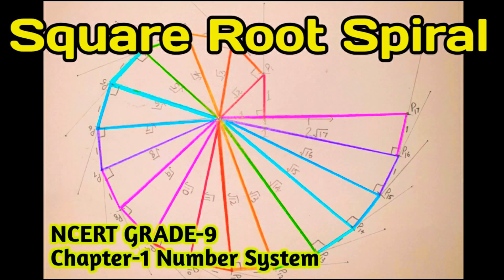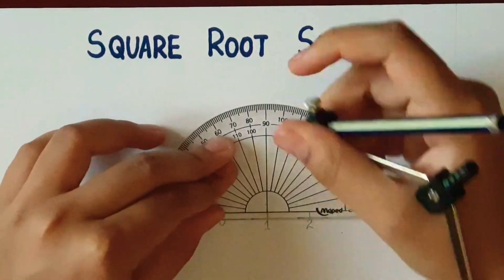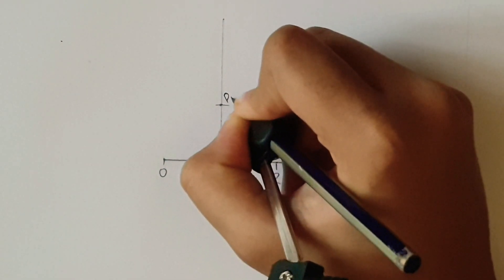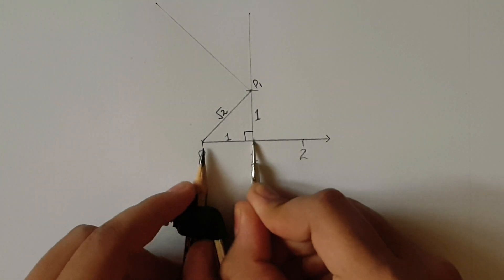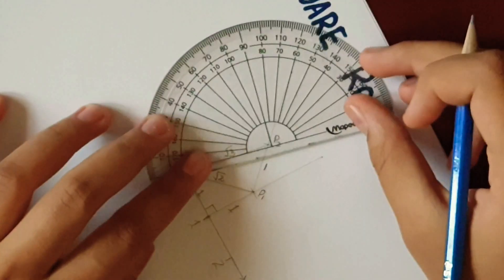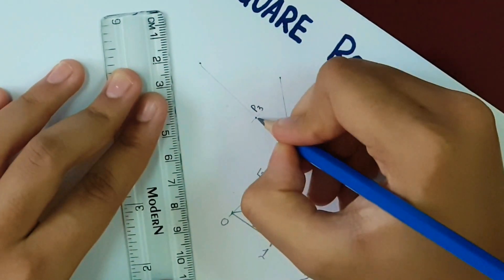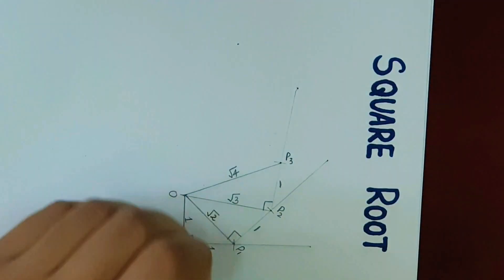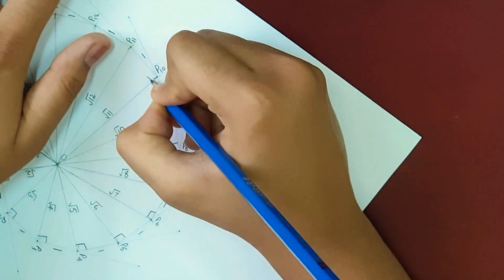SQUARE ROOT SPIRAL || NCERT Grade-9 Chapter-1 Number System || by Abisha || very important question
HOW TO DRAW SQUARE ROOT SPIRAL || NCERT Grade-9 Chapter-1 Number System || very important question